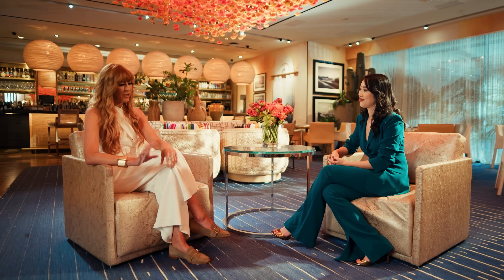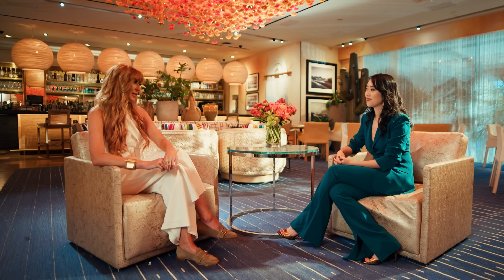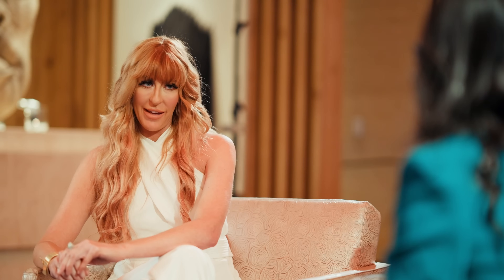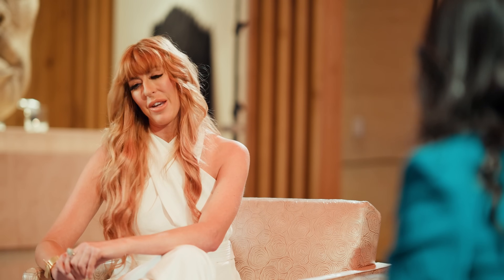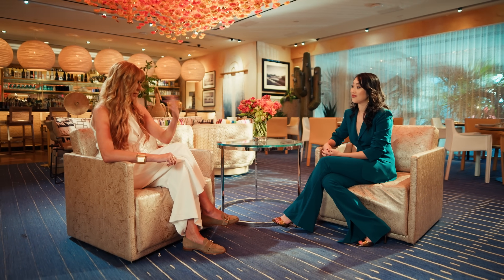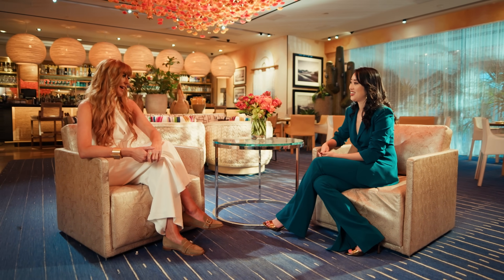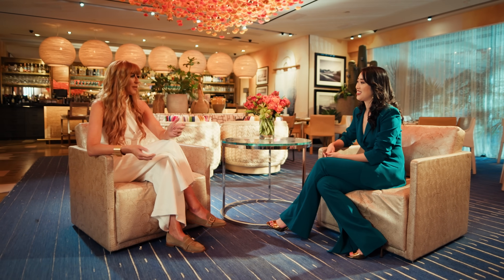Wynn's Mixologist Mariena Boarini Shares the Buzz on Electric Dust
From this episode of Check In at Wynn, Wynn Master Mixologist Mariena Mercer Boarini loves to innovative and created her edible cocktail accessory, Electric Dust.

“[Electric Dust is made of a] flower called a buzz button, a natural alkaloid that speeds up your salivary glands and turns you into a super-taster (a person that has more densely packed taste buds than others so they taste at a higher intensity)," she says. Give Electric Dust a lick and your tongue starts tingling as you discover amazing flavors. “I realized that no one was using this ingredient in any other way than fresh, so I created a process to make it shelf stable."

You can try it on the Monaco at Aft Cocktail Deck at Wynn Las Vegas.